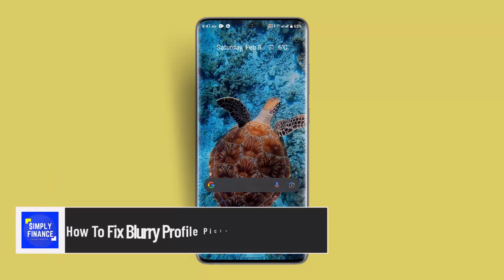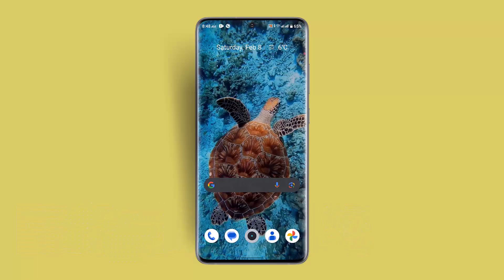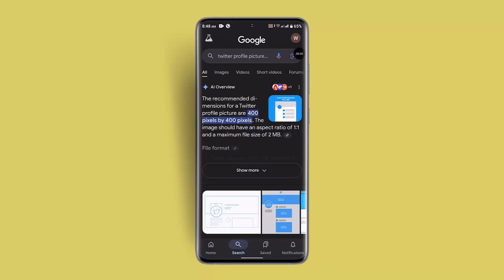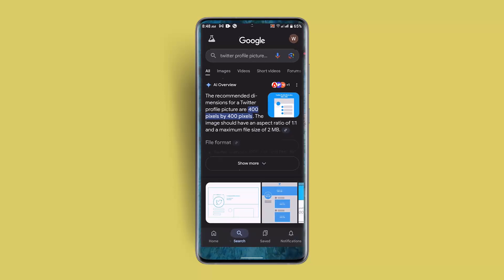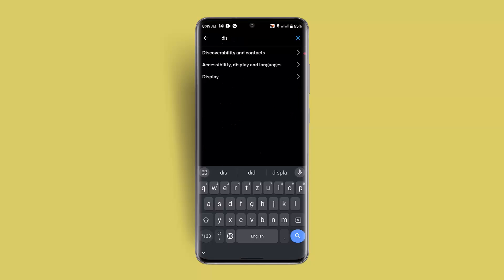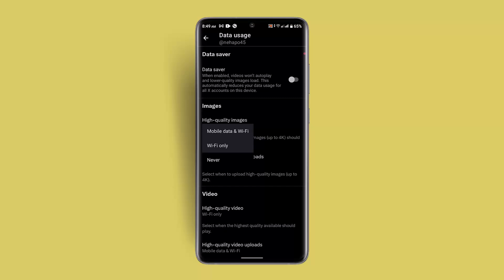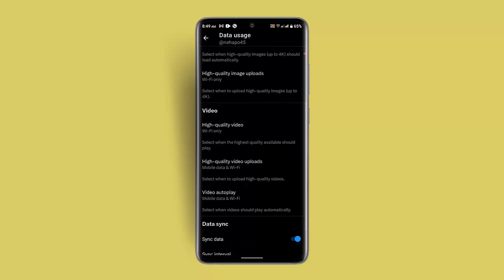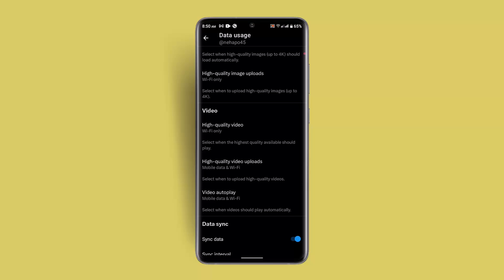How To Fix Blurry Profile Picture On Twitter App !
In this video, we’ll guide you through the steps to fix a blurry profile picture on the Twitter app. A clear and sharp profile picture is essential as it represents your identity on the platform. If you’ve uploaded a profile picture that appears blurry, the issue often relates to image resolution, file format, or data usage settings within the app. Fortunately, there are several simple solutions to help you improve the quality of your profile picture on Twitter.

First, ensure that you’re uploading a high-resolution image with the correct dimensions. Twitter recommends a profile picture size of 400 x 400 pixels with an aspect ratio of 1:1. The image file should not exceed 2 MB in size. If your photo doesn’t meet these specifications, it may appear pixelated or blurry after upload. You can check your image’s resolution using any photo editing software or online tools. If needed, resize or crop your image to fit Twitter’s recommended dimensions before uploading it again.

Next, make sure you’re using a high-quality image. Photos taken directly from a high-resolution camera or edited with professional tools tend to retain better quality. Avoid screenshots or heavily compressed images, as they often lose sharpness when resized. Additionally, the file format can impact image clarity. Twitter supports both JPEG and PNG formats, but PNG is generally preferred for profile pictures because it retains image quality better, especially for images with text or sharp lines.

If adjusting the image resolution doesn’t solve the problem, check your Twitter app’s settings. Open the Twitter app, tap on your profile icon in the top left corner, and navigate to "Settings and Privacy." From there, go to "Display and Languages" and select "Data Usage." Under the "Images" section, tap on "High-Quality Images." Make sure that high-quality image uploads are enabled, either for both Wi-Fi and mobile data or at least for Wi-Fi. This setting ensures that Twitter uploads and displays images at their highest possible quality, reducing the chances of your profile picture appearing blurry.

Another factor to consider is clearing the app’s cache. Sometimes, cached data can cause the app to display outdated or low-quality images. To clear the cache, go to your device’s settings, find the Twitter app under "Apps," and select "Storage and Cache." Tap on "Clear Cache" to refresh the app’s stored data. After clearing the cache, reopen the Twitter app and check if your profile picture has improved.

If the issue persists, try re-uploading the profile picture from a different device or using the desktop version of Twitter. Sometimes, app-specific glitches can cause image display issues that are not present on other platforms.

We hope this tutorial helps you fix any issues with blurry profile pictures on Twitter.

Timestamps:
0:00 Introduction
0:13 Importance of Correct Image Resolution
0:30 Recommended Dimensions for Twitter Profile Picture
0:48 Uploading High-Quality Images
1:00 Accessing Twitter Settings
1:07 Enabling High-Quality Image Uploads
1:22 Preferred Image Formats (PNG vs. JPEG)
1:34 Clearing Cache to Fix Display Issues
1:48 Final Tips and Troubleshooting
1:50 Conclusion